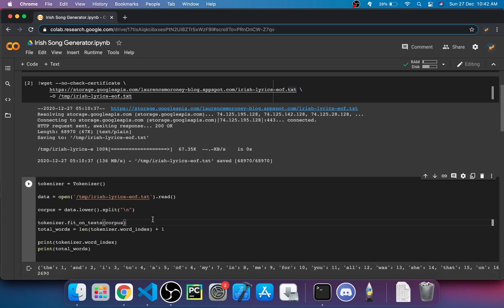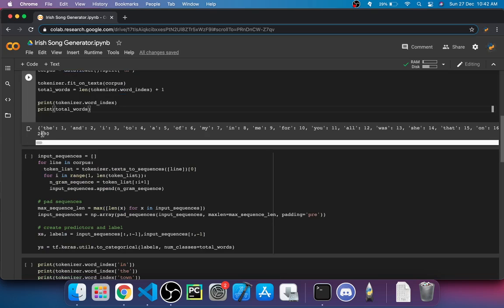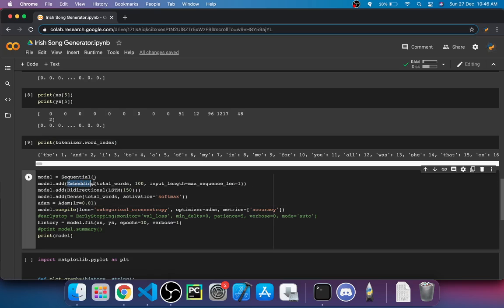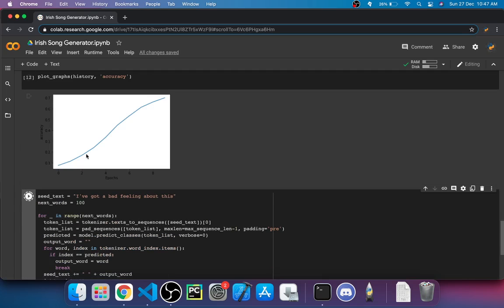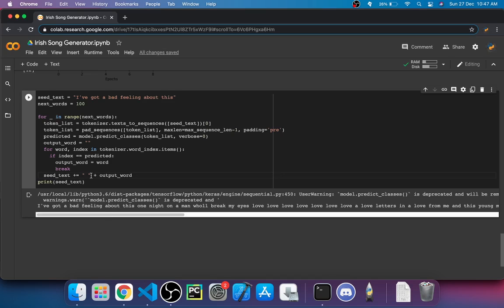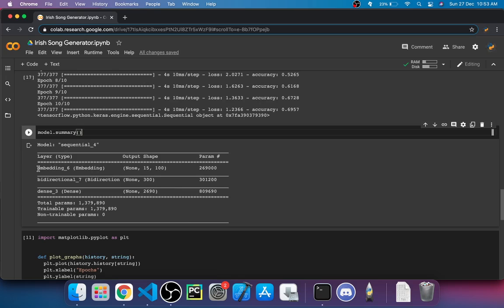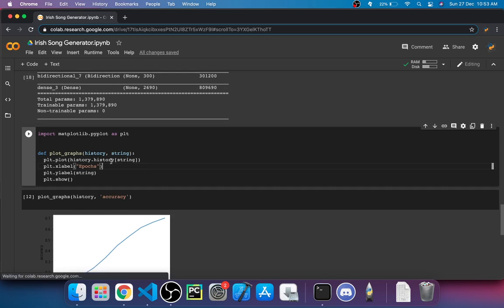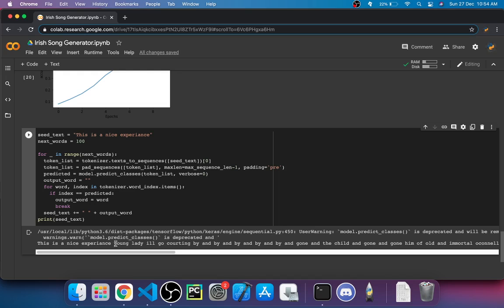Making a Neural Network In Python that composes songs